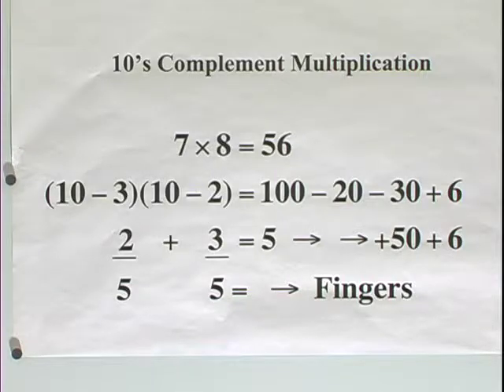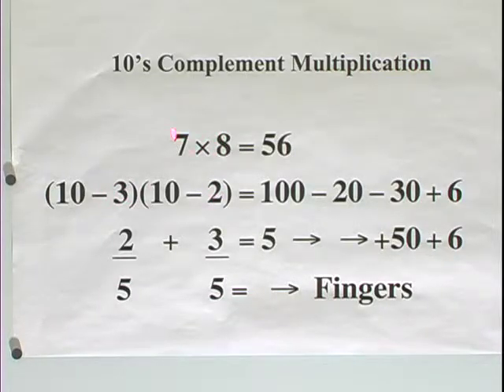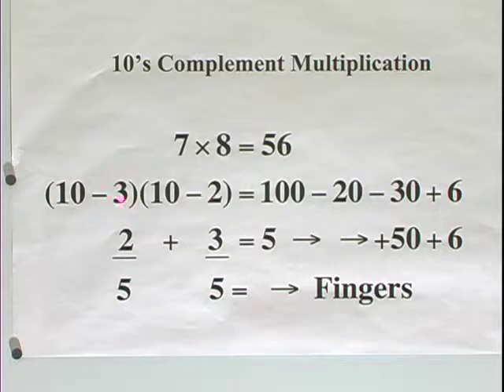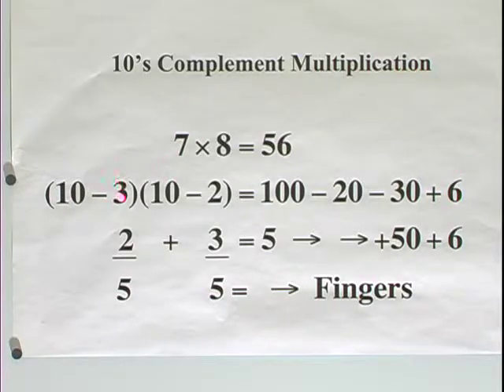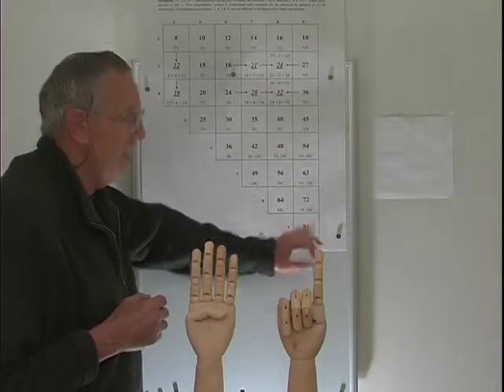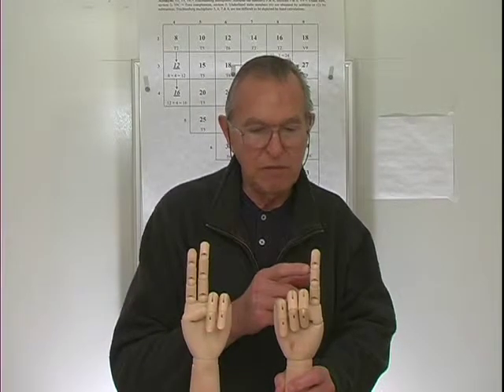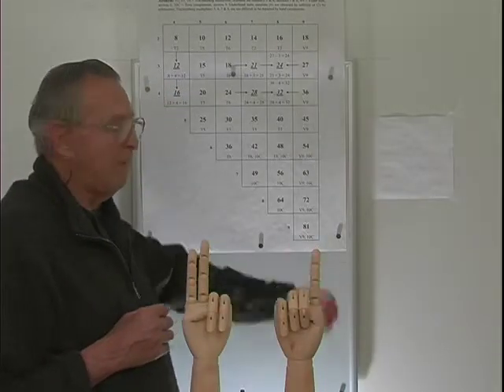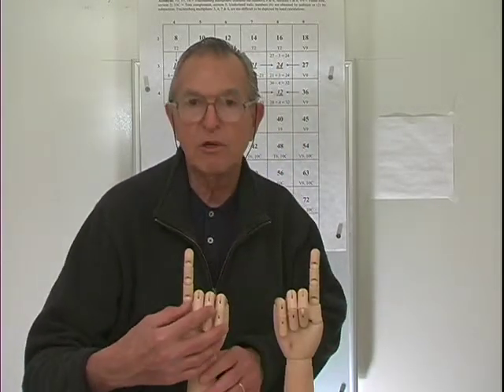Ten's Complement Multiplication, Rev H, (3 of 7)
Ten's complement Multiplication, Multiplicands from 6 to 9, Products from 36 to 81, using the Hands as a Calculator